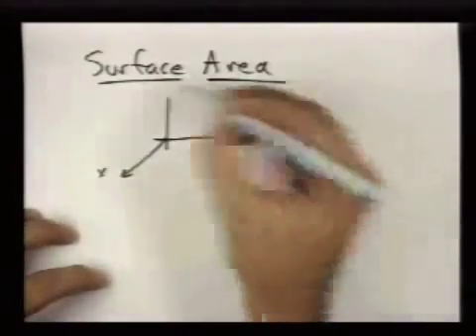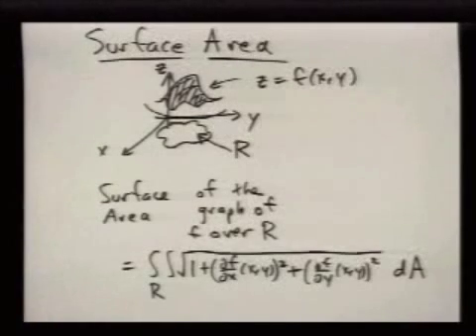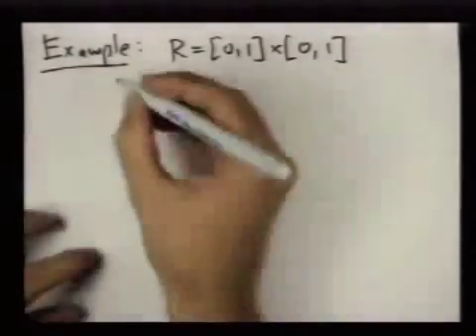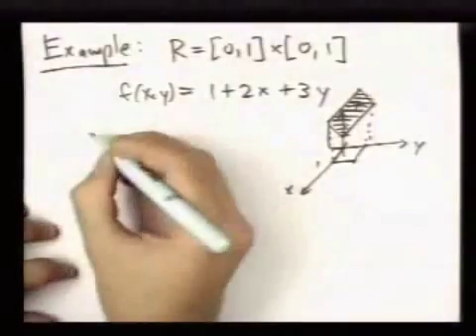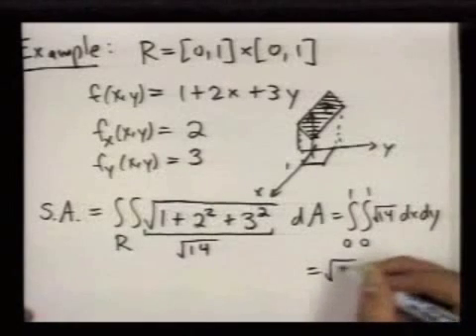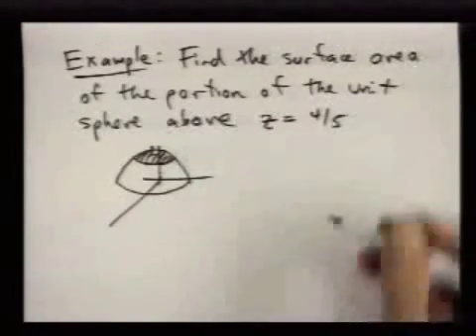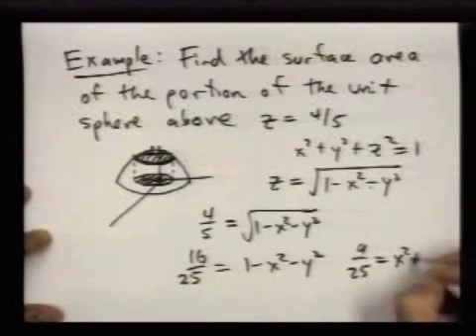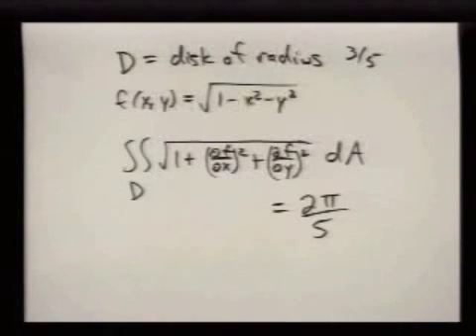Surface Area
Introduction to the formula for computing the surface area of a graph of a function and two examples.